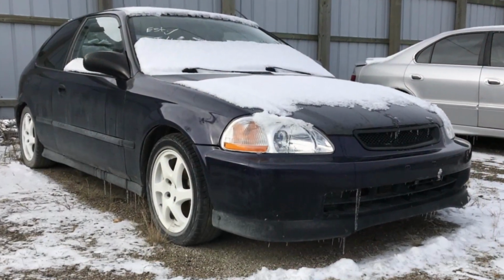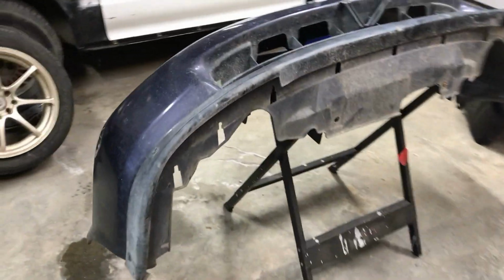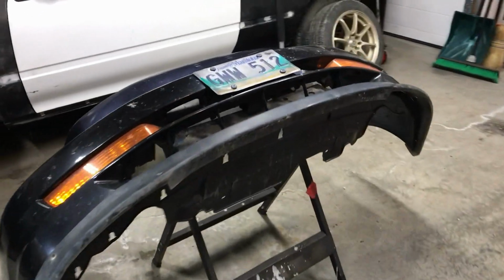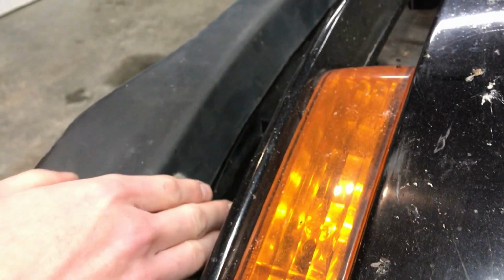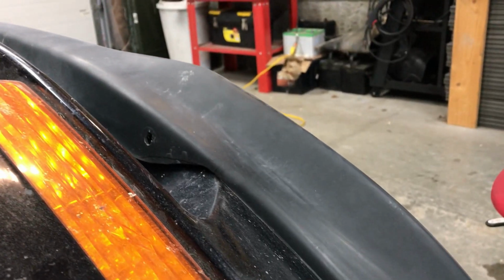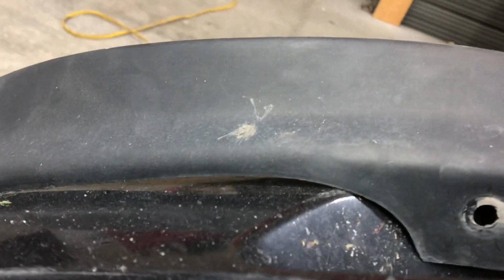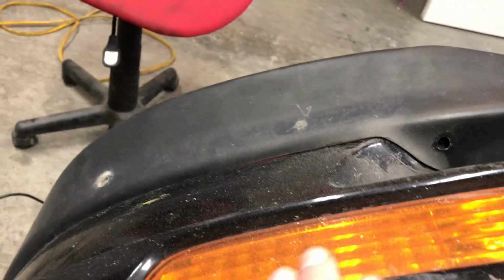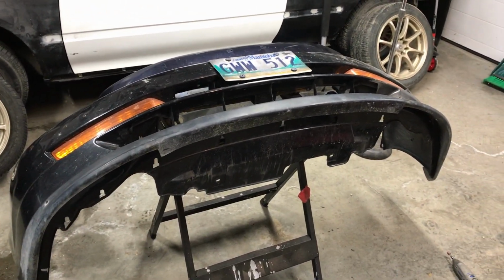Fitting a Civic Front Lip On an Acura EL / Domani Bumper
Does a 96-00 Civic front lip fit on an Acura 1.6 EL? Time to find out!

You can send us cool stuff to unbox on the channel

Frankenstein civic vtec sir si type r jdm race car track autocross autox ek hatchback h22 swap h22a h22a1 prelude yonaka motorsports ssr wheels bridgestone Potenza build boostedboiz garage built Hondas young static deadbeat garage honda vlogs recap mt garage